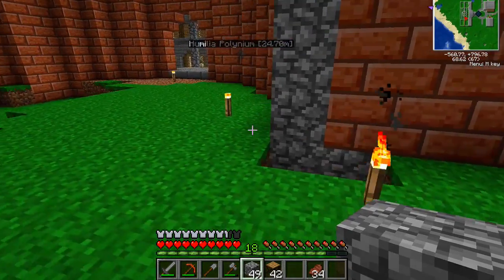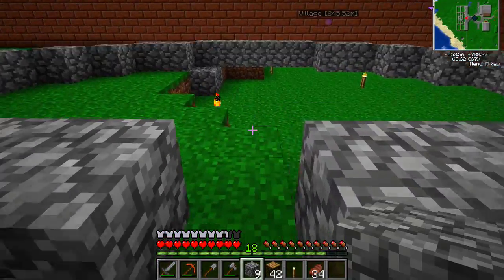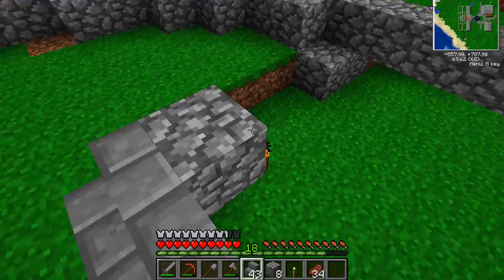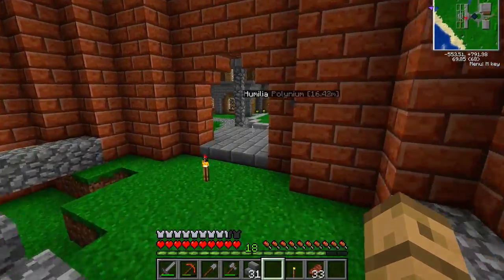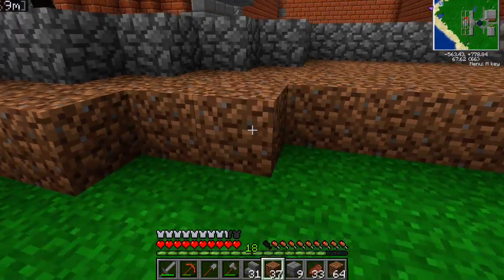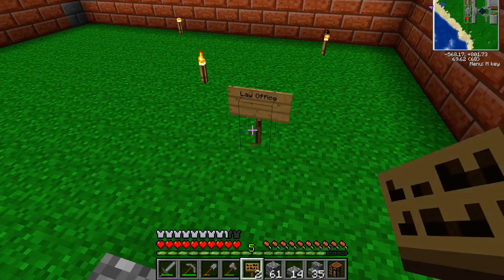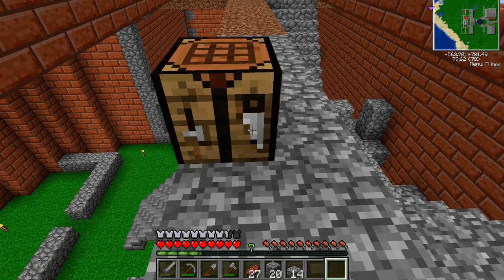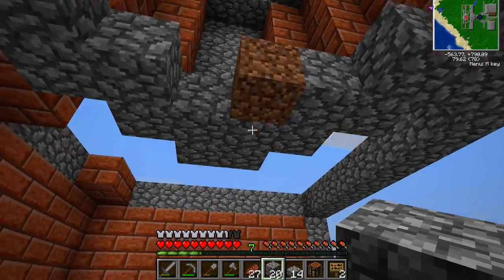FTB 010 What's a Game?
Back on my feed the beast survival single player world. Working on laying out the floor plan for the capital building.